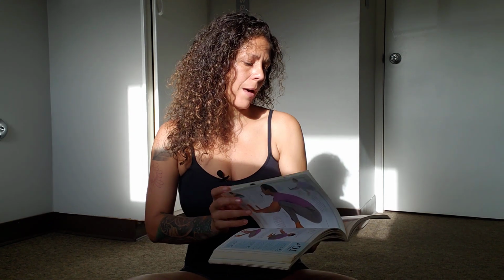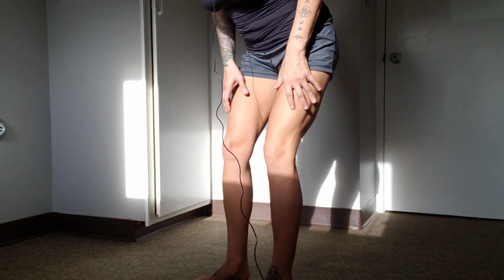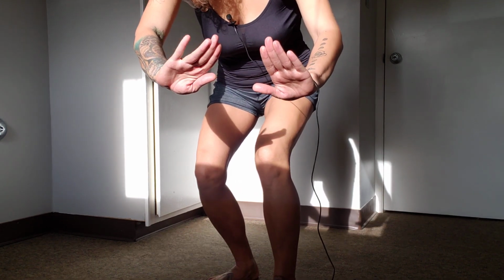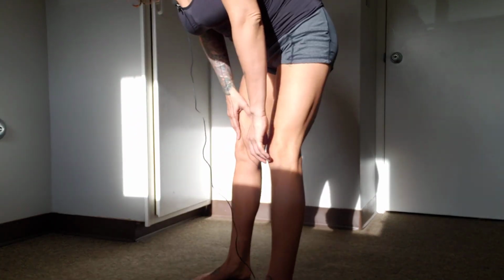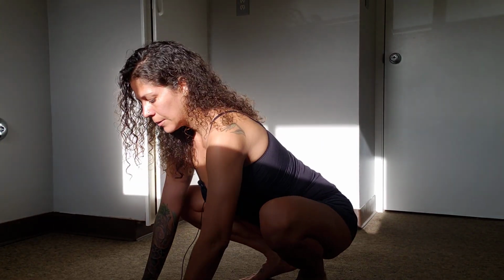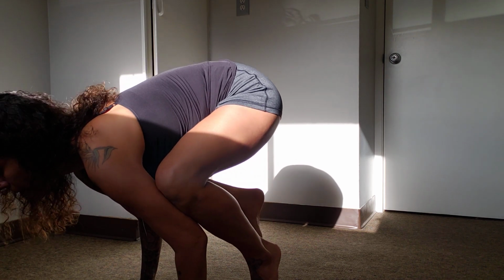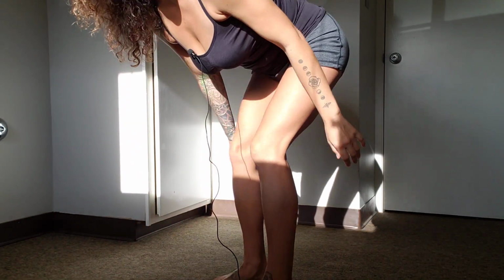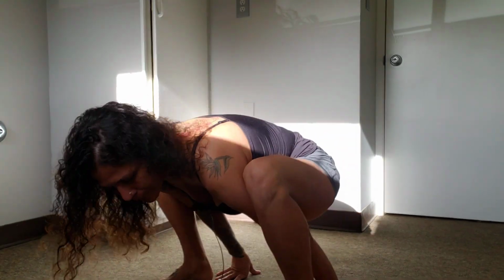Sagittarius Body & Yoga Posture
Reach Anjani Siegrist on IG @VenusGemstone